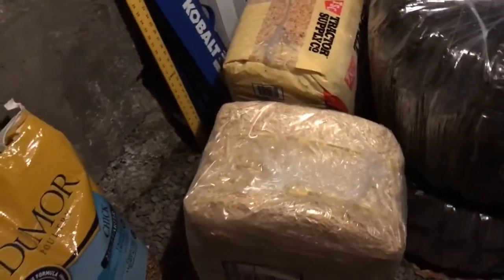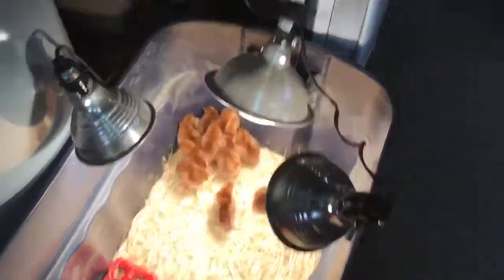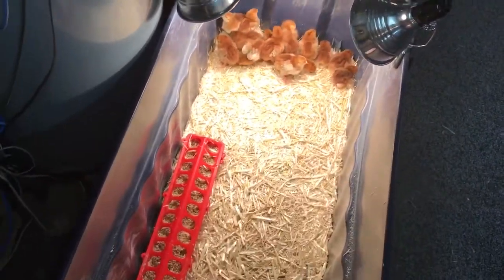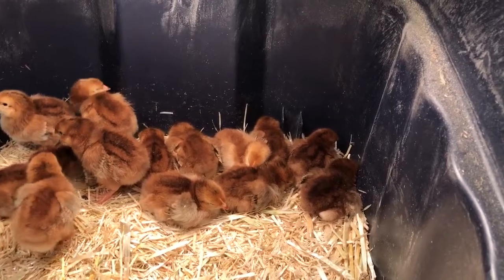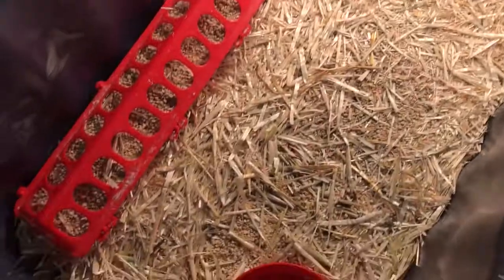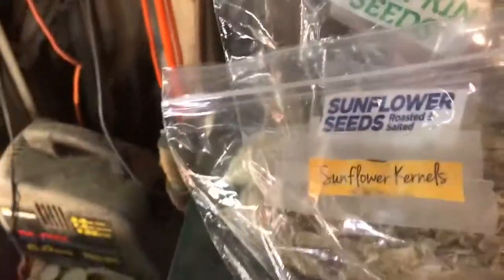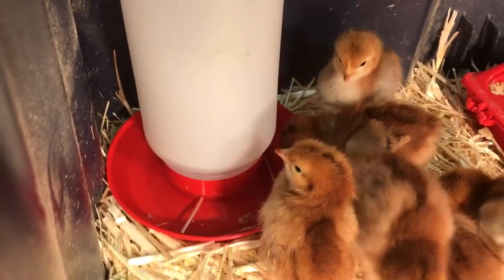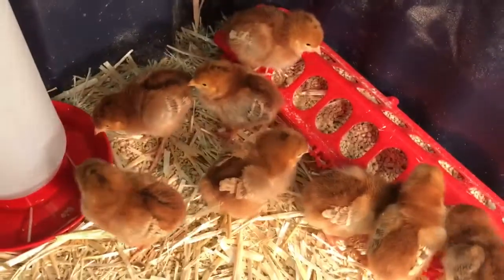Baby chicks update Part-2